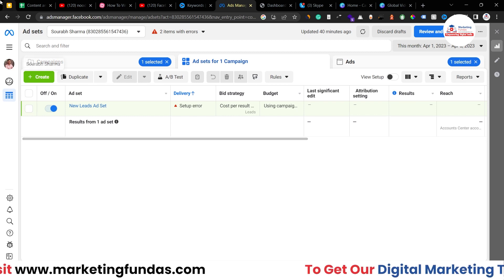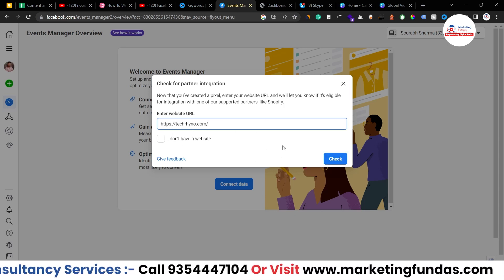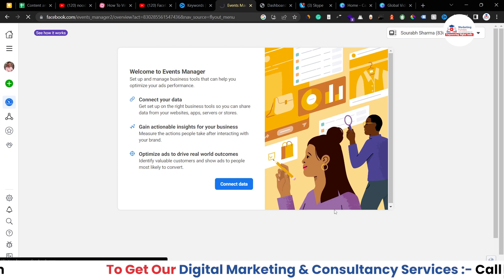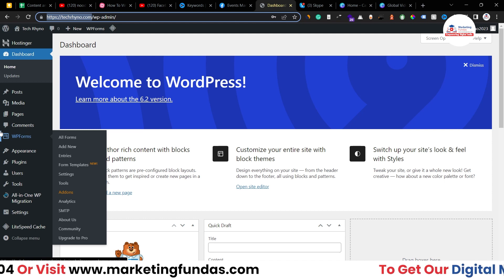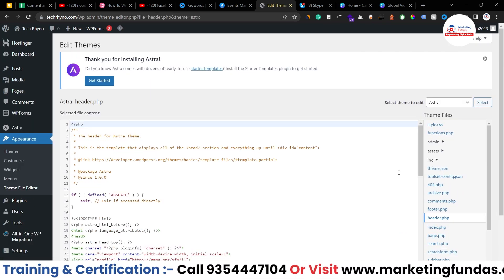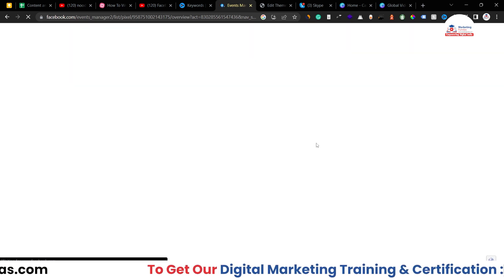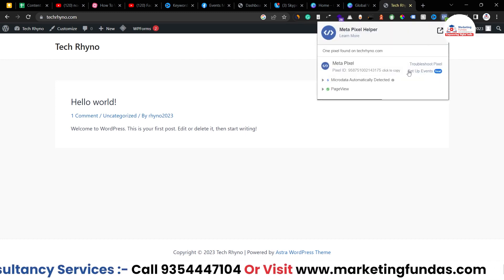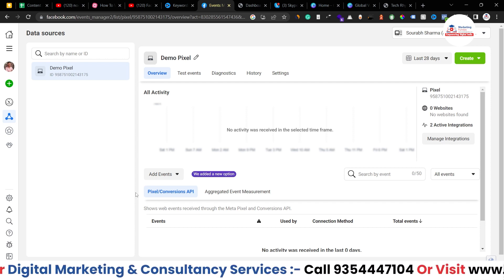Step-by-Step Guide: How to Install Facebook Pixel on WordPress Website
If you're looking to track and optimize your Facebook ad campaigns, then installing Facebook Pixel on your WordPress website is a crucial step. In this tutorial, we'll show you a step-by-step guide on how to install Facebook Pixel on your WordPress website for effective ad tracking and optimization.

Whether you're a beginner or an experienced marketer, understanding how to set up Facebook Pixel is essential for maximizing your ad performance and achieving your marketing objectives. In this video, we'll cover everything you need to know about installing Facebook Pixel on WordPress, from creating a Facebook Pixel to integrating it into your WordPress website.

We'll walk you through the entire process, including how to add Facebook Pixel code to your WordPress site, how to verify pixel installation, and how to set up custom events and conversions for advanced tracking. We'll also provide practical tips and troubleshooting advice to ensure a smooth installation process.

Don't miss out on the power of Facebook Pixel for optimizing your ad campaigns and unlocking valuable insights about your audience. Watch this tutorial now and learn how to install Facebook Pixel on your WordPress website like a pro!